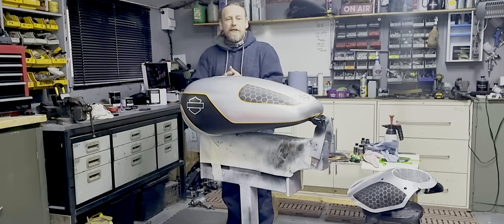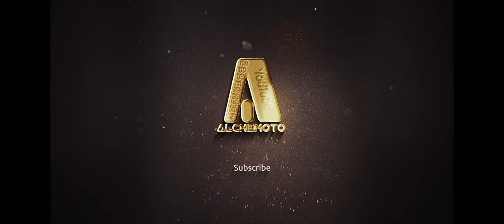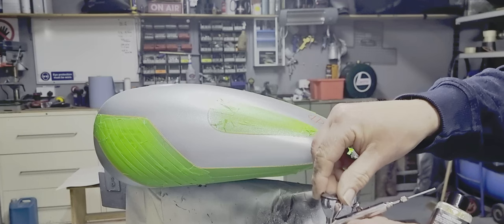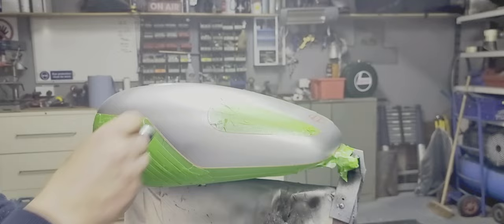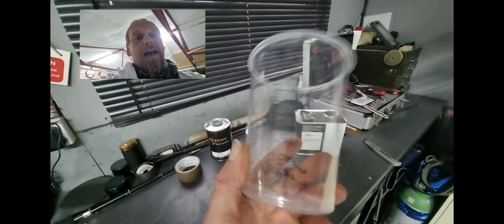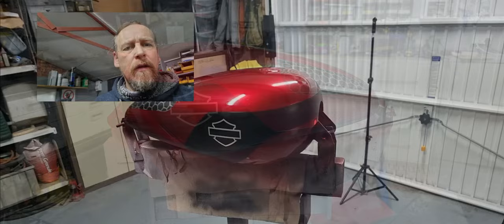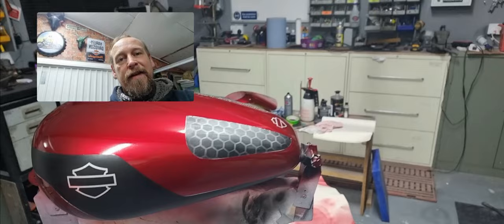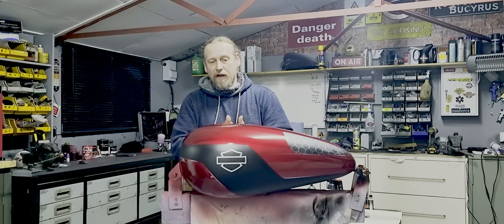CUSTOM TANK PAINTING / CANDY RED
PART 4 OF THE LATEST CUSTOM TANK SERIES BY ALCHEMOTO. LAYING ON THE CANDY RED